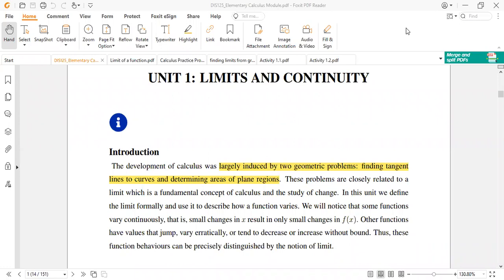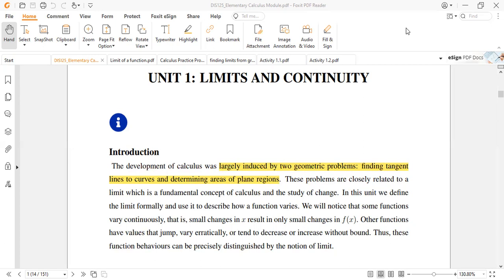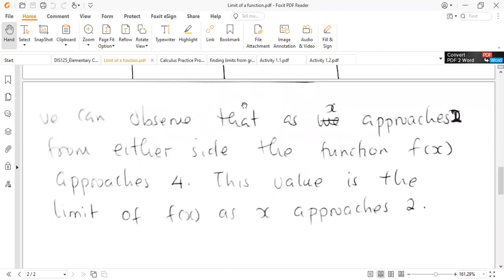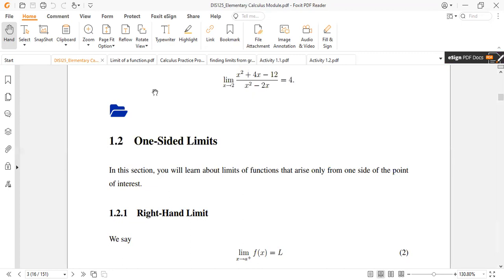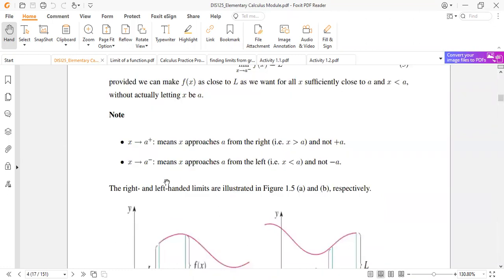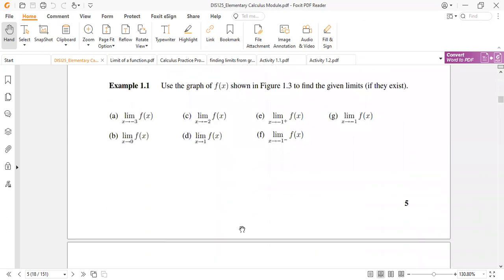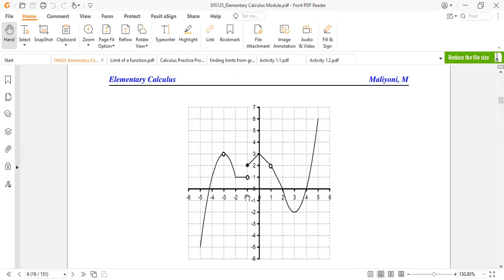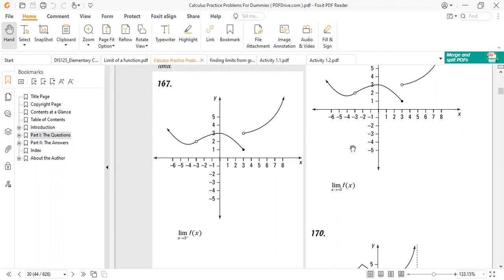Lesson 1 Limit of a Function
THIS IS AN INTRODUCTION TO CALCULUS